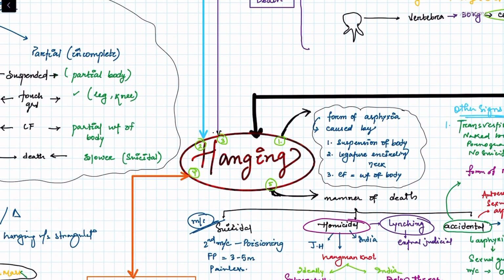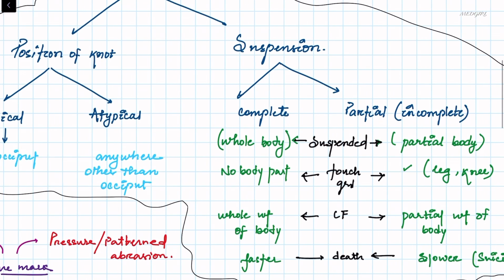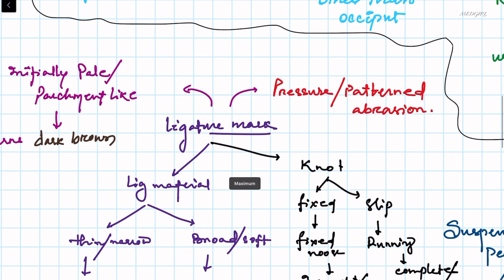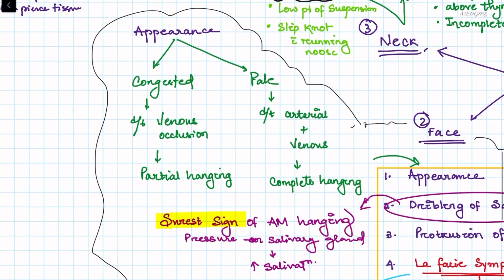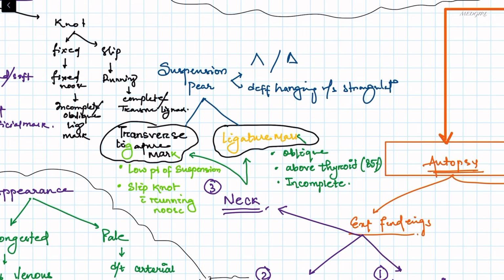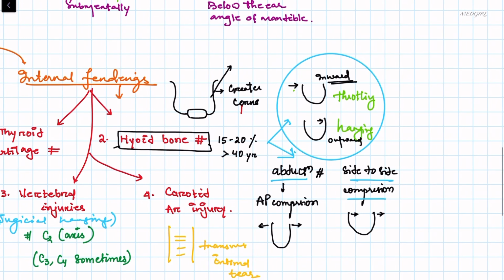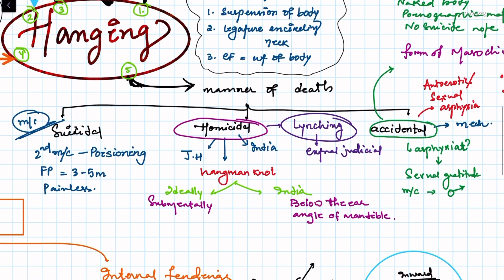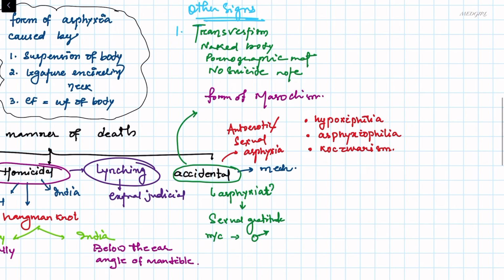HANGING || Mechanical Asphyxia || FMT || Forensic Medicine || MEDGIRL || MBBS NEET PG /